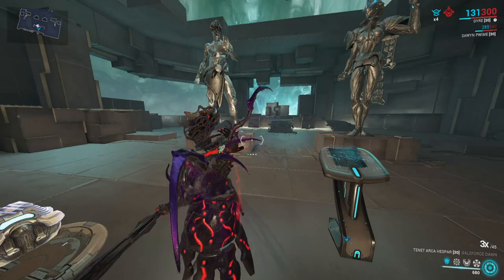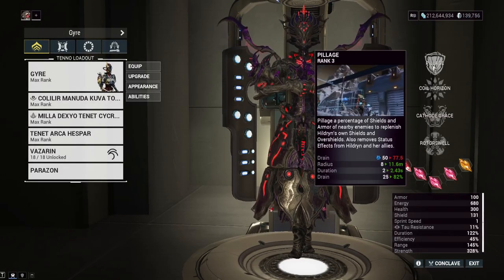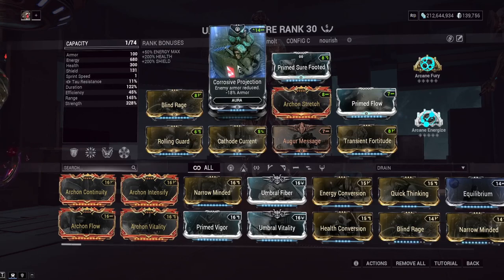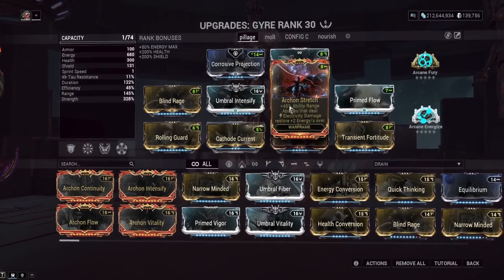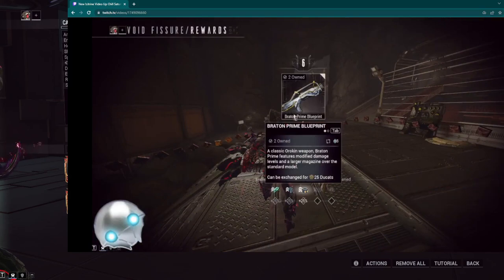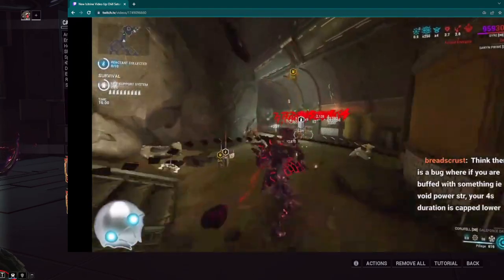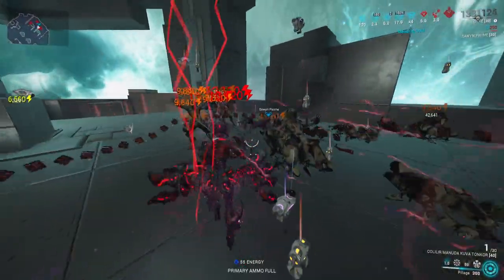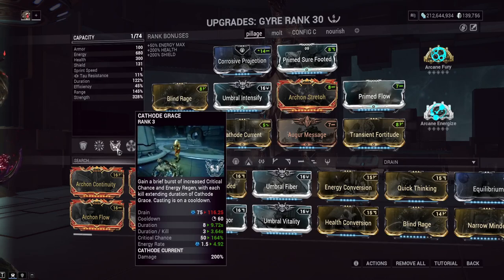[WARFRAME] Gyre's NEW Augment Is REQUIRED! Band-Aid Mod? | Citrine's Last Wish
No molt augmented needed for this setup. Still won't be playing her much but at least she's good for survivals.